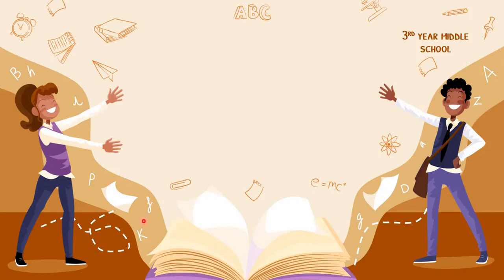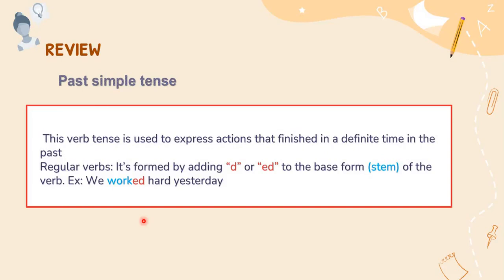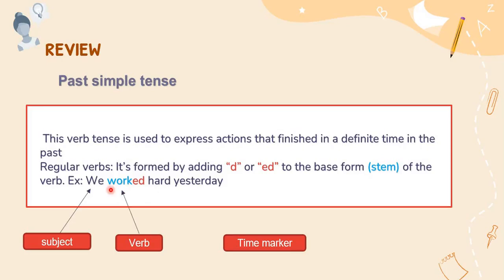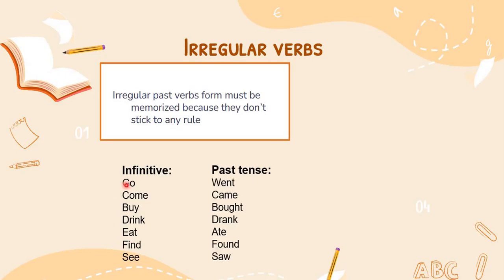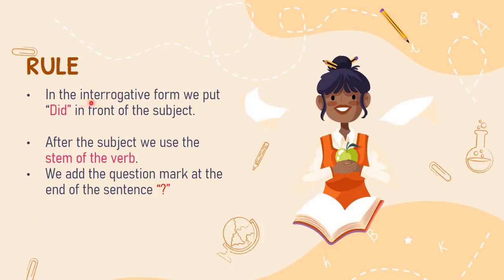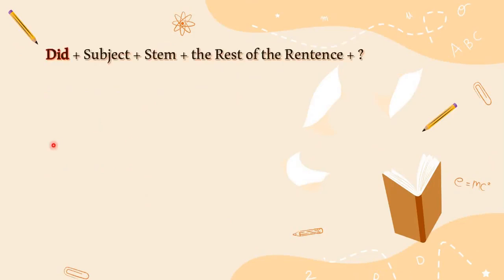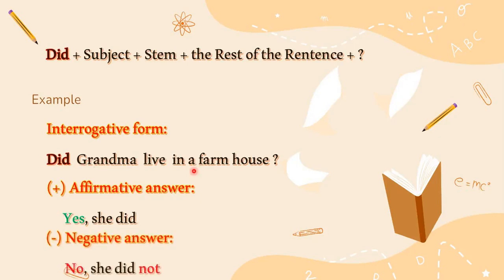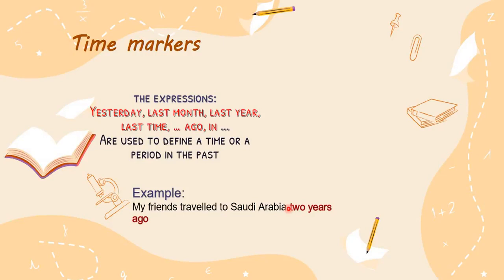Past Tense المستوى الثالثة متوسطة اللغة الانجليزية